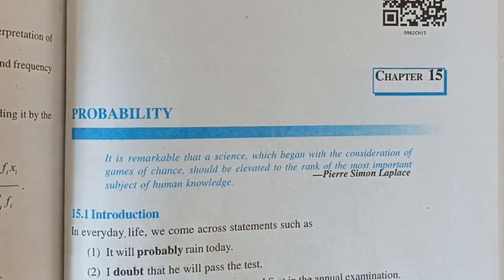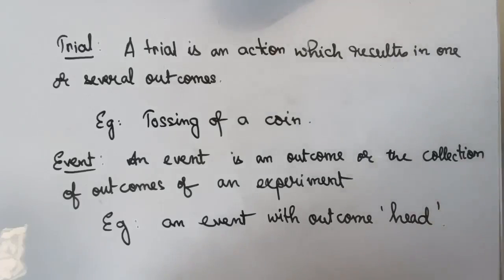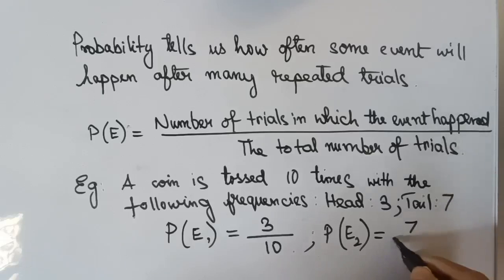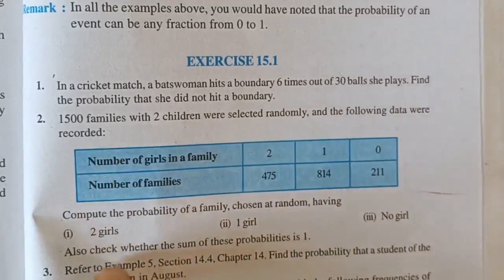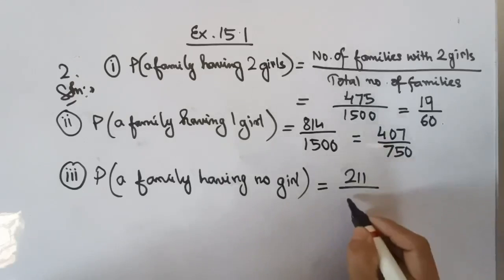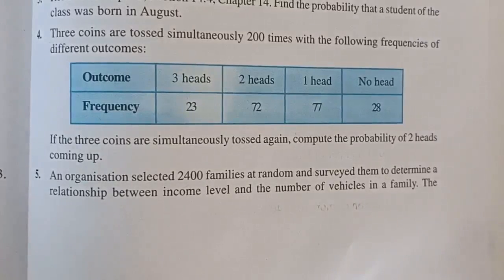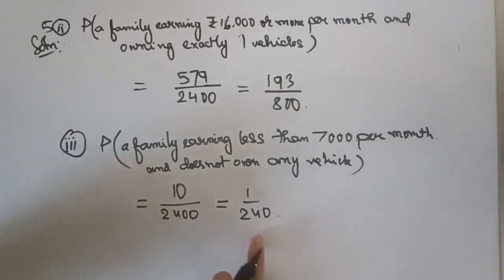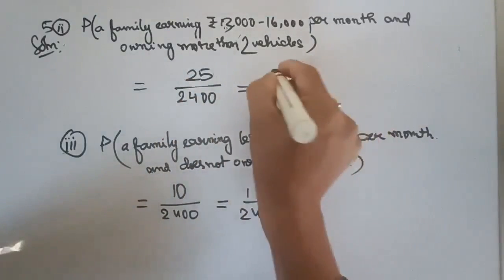Chapter 15/Part 1/Class 9